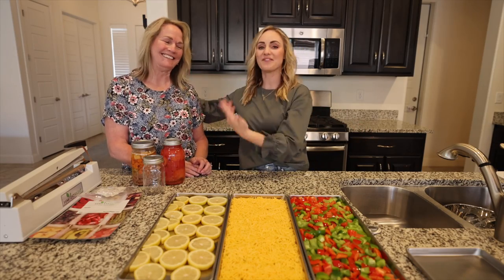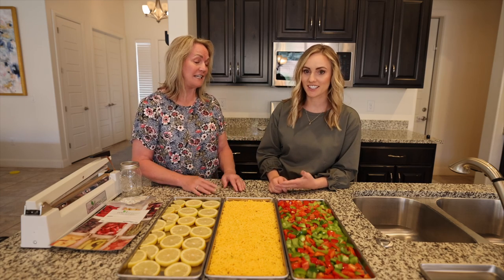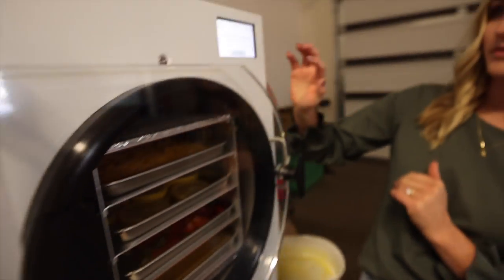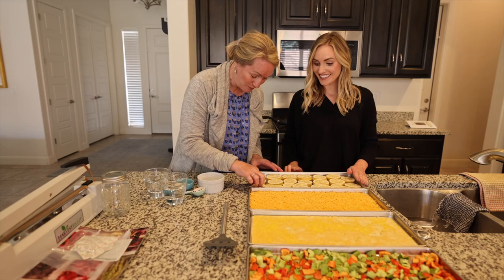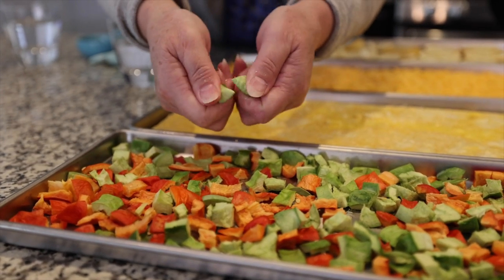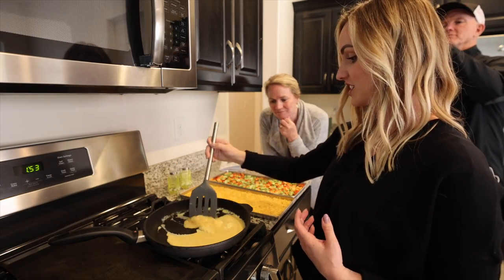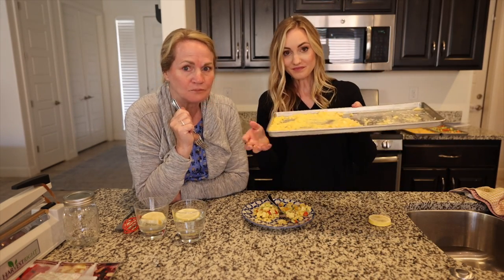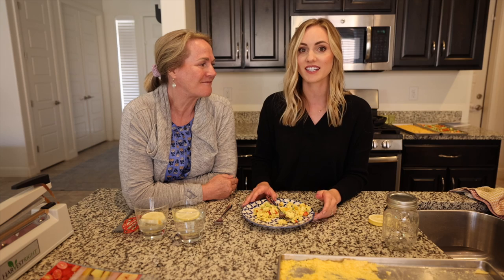FREEZE DRYING FOOD…AND EATING IT (With My Mom)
We learn all about Freeze Drying food, and then eat it after! 😅 Let's have a taste test! Some of us are more eager than others (mom 👀)
↓↓↓↓↓↓ CLICK TO SEE MORE ↓↓↓↓↓↓↓↓
with code ELLIEANDJARED